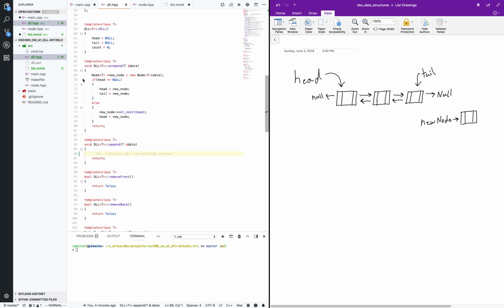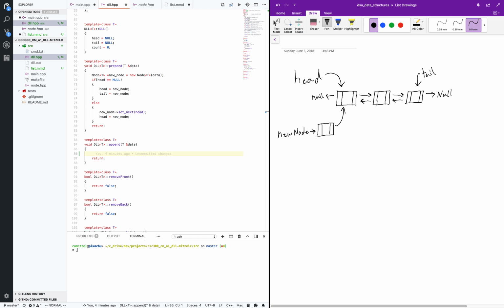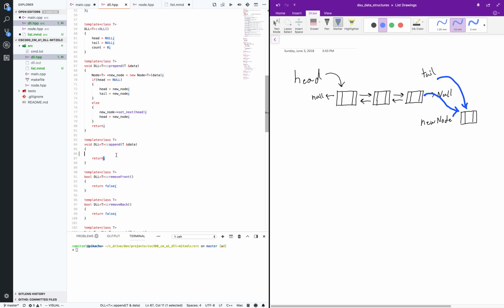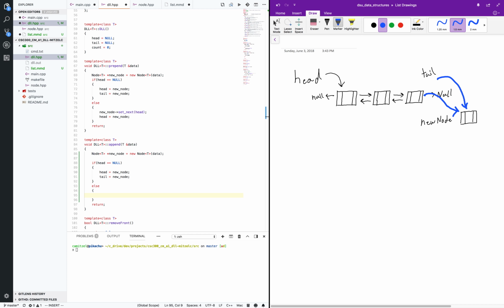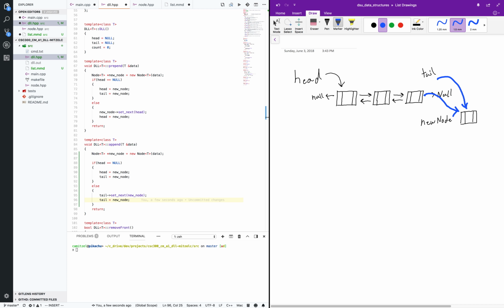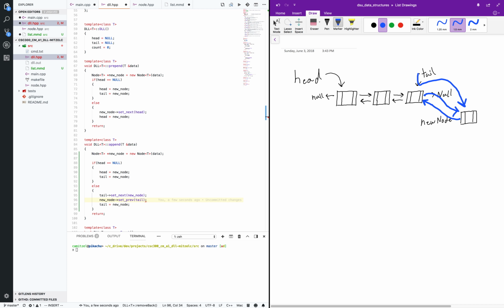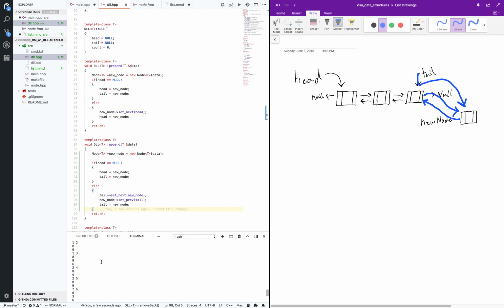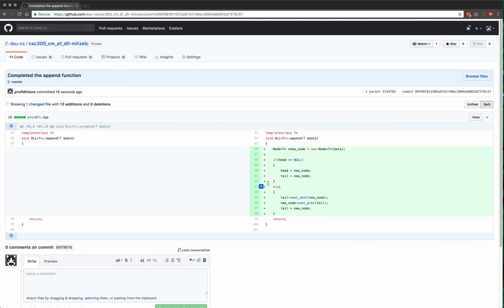a1 walkthrough 3a